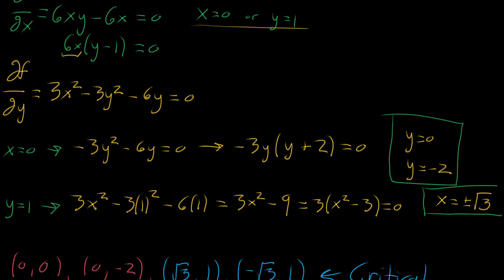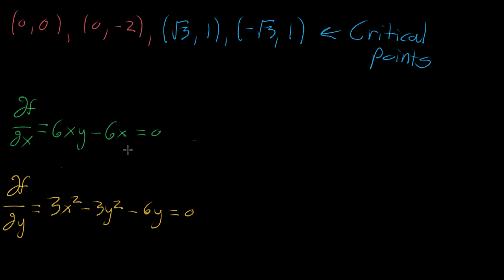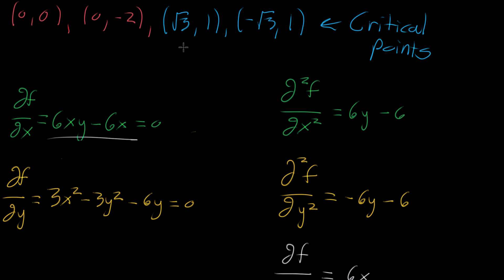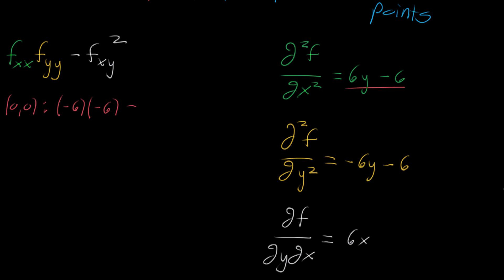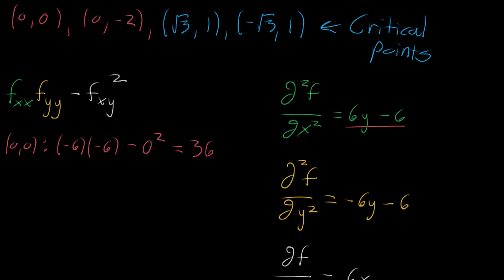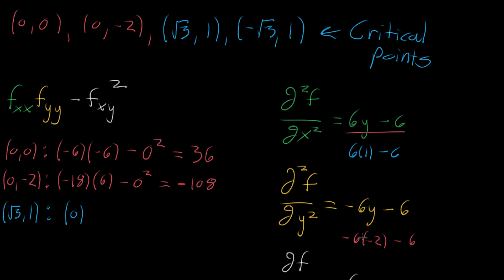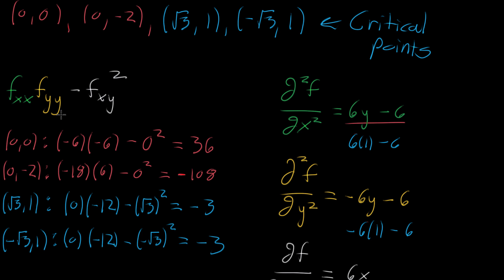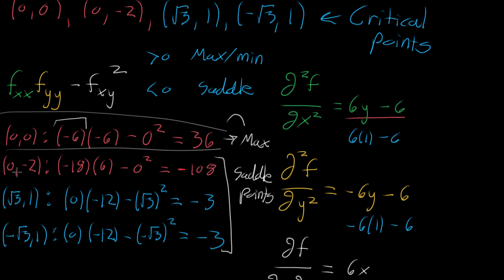Second partial derivative test example, part 2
Courses on Khan Academy are always 100% free. Start practicing—and saving your progress—now

Continuing the worked example from the previous video, now classifying each critical point.